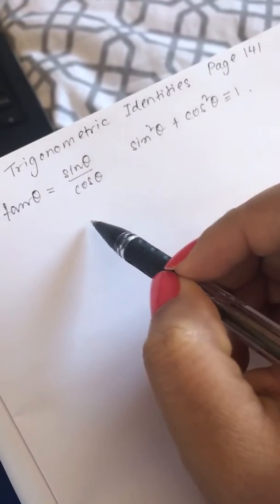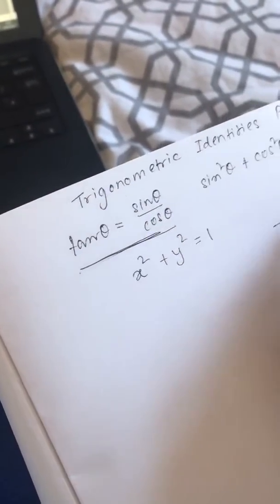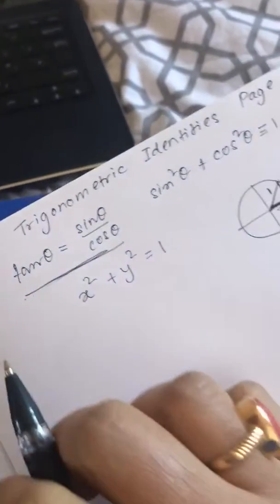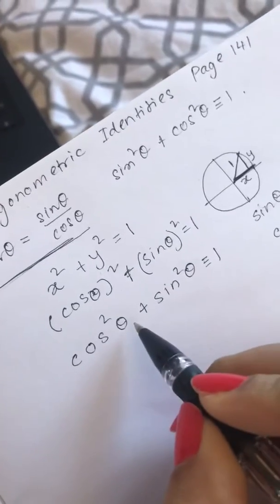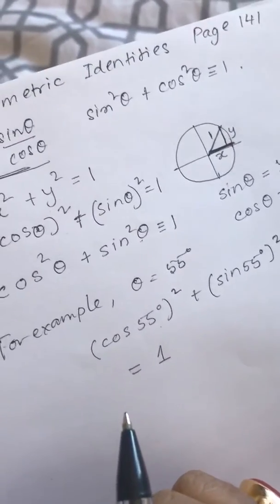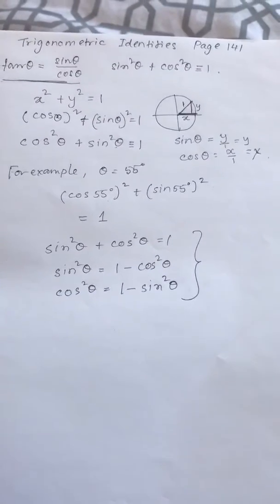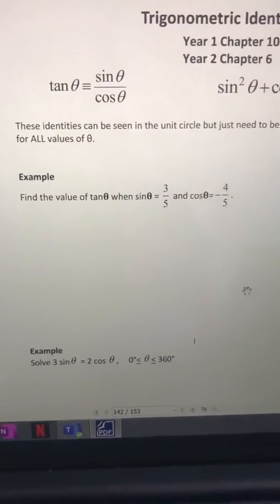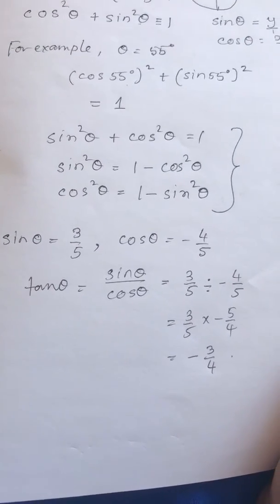Trig identities page 141 notes